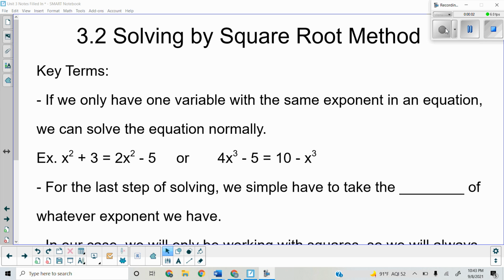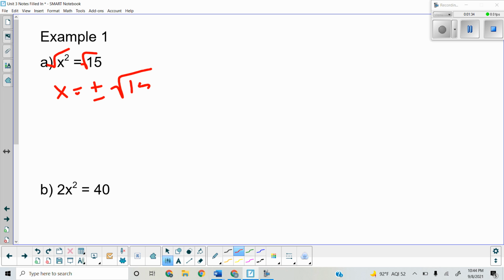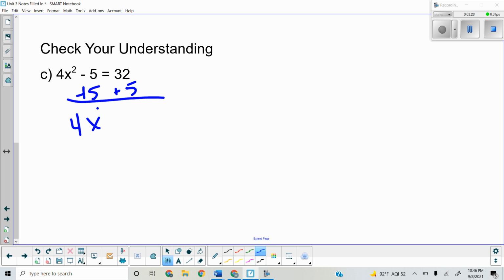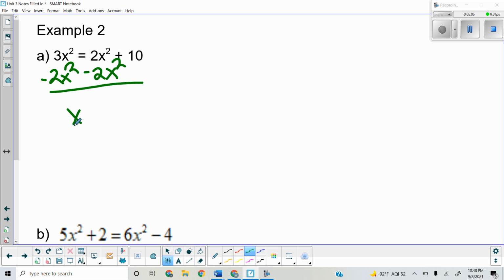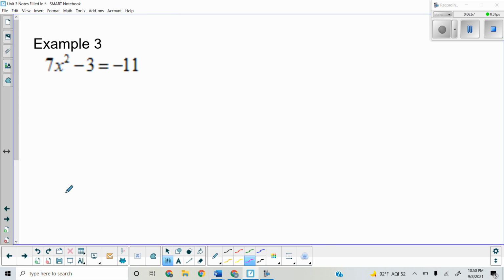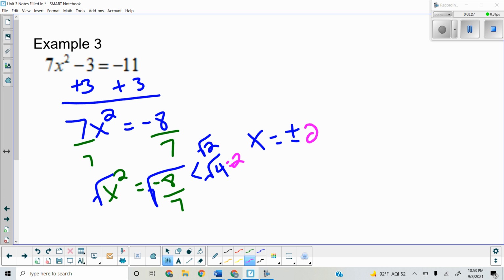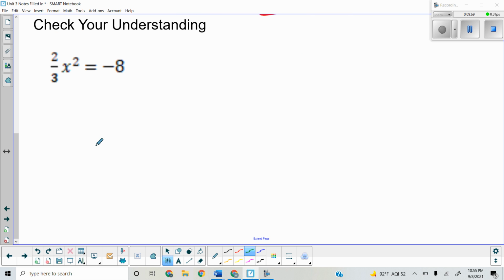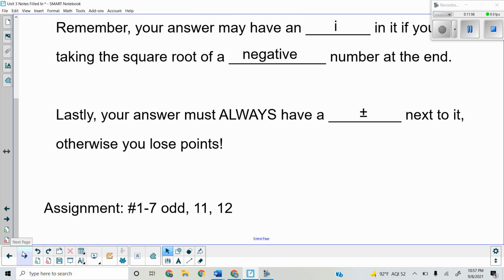3.2 Square Root Method